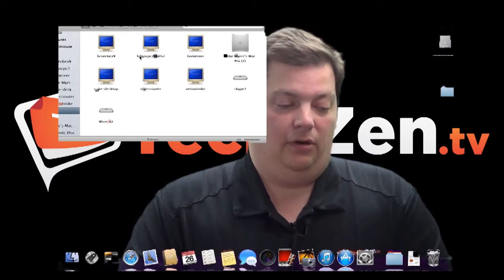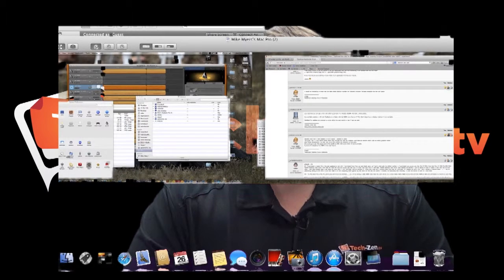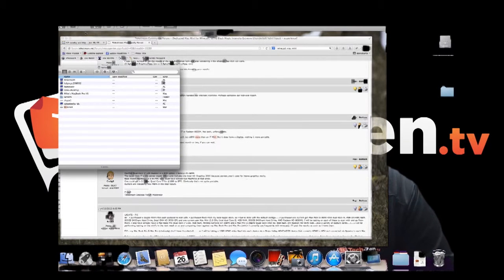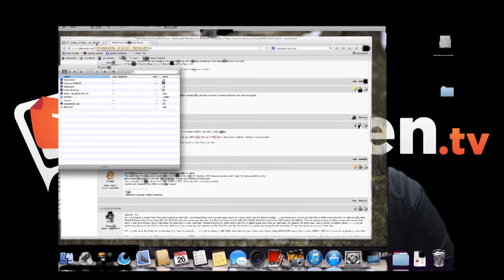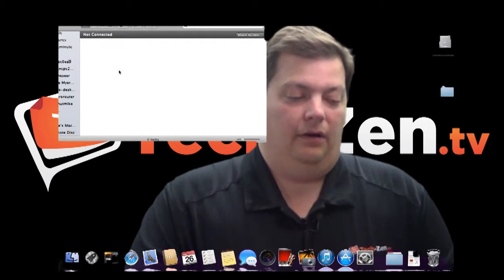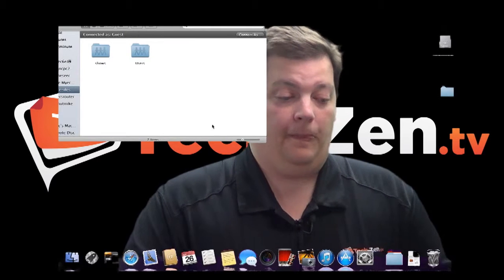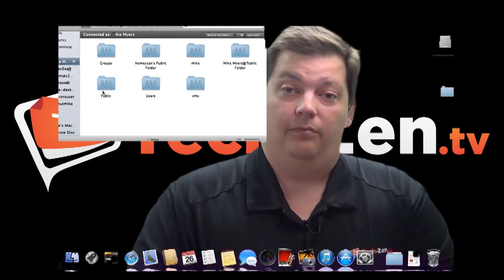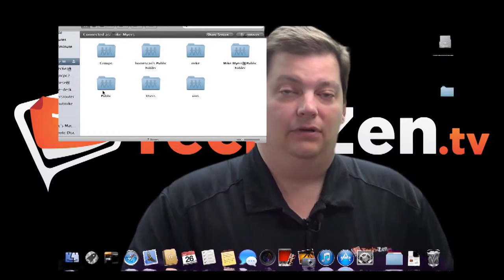Accessing Another Mac Remotely - Mac Minute - Episode 34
This week we show you how easily you can connected to another mac to share files or take remote control if you have permissions.